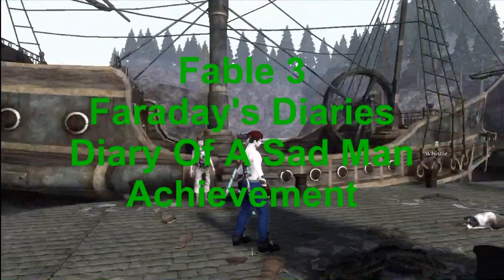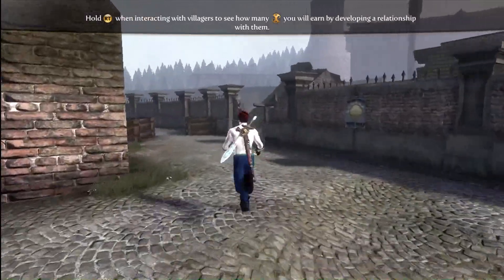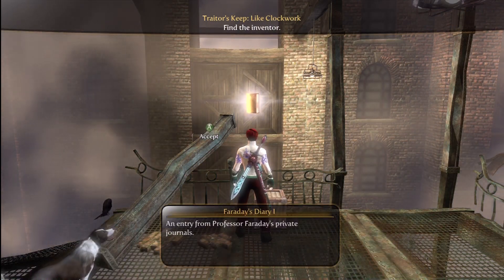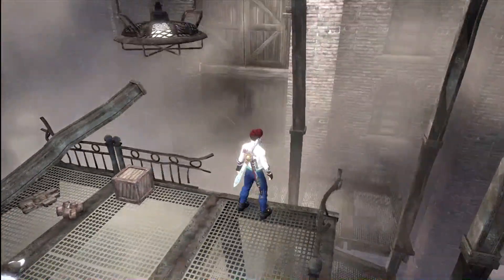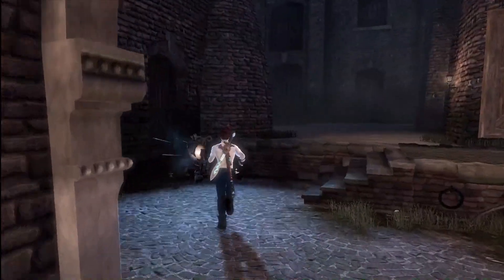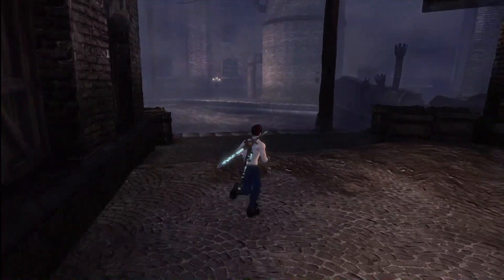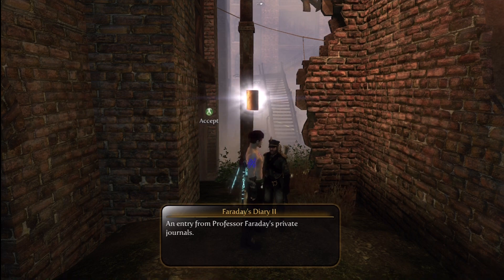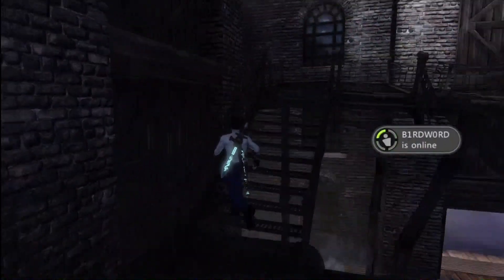Fable 3 Faraday's Diaries, Diary Of A Sad Man. Gameplay Commentary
Fable 3 Collectibles
Books, Flowers, Keys, Outfits, Gnomes, Demon Doors